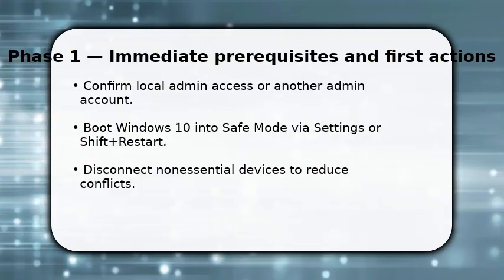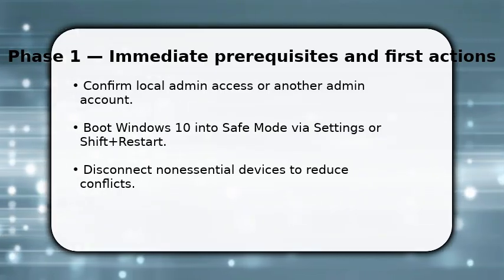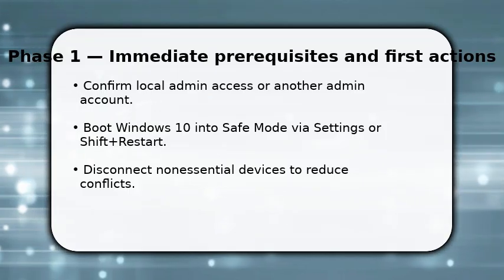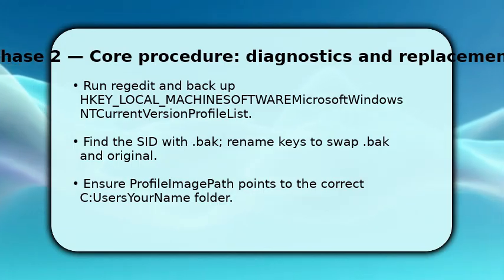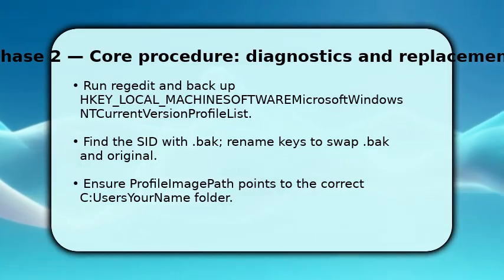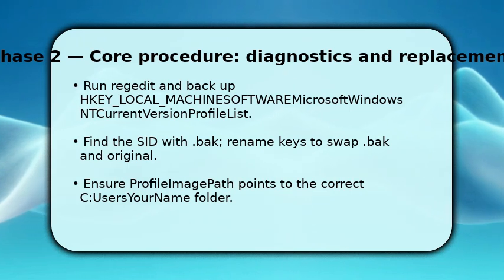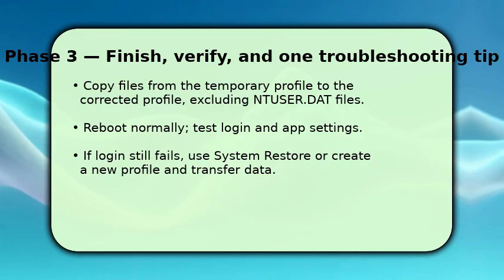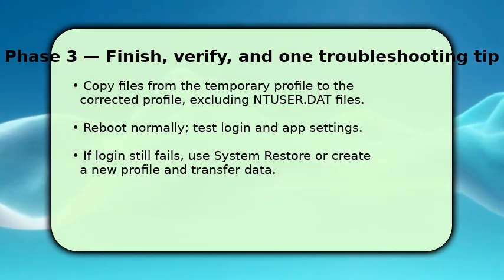How to Fix User Profile Service Failed the Logon Windows 10 - Full Guide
How to Fix User Profile Service Failed the Logon Windows 10 - Full Guide | 🔒 Surfshark VPN Deal — Stay private and secure. $1.99/mo + 3 Months Free ▸

Explore our comprehensive guide on resolving the 'User Profile Service Failed' logon error in Windows 1носи. From basic troubleshooting steps to advanced fixes, this video will equip you with all necessary tools and knowledge.

Windows 10, logon errors, user profile service failed fix, troubleshoot login issues on Windows 10, resolve User Profile Service Error in Windows 10